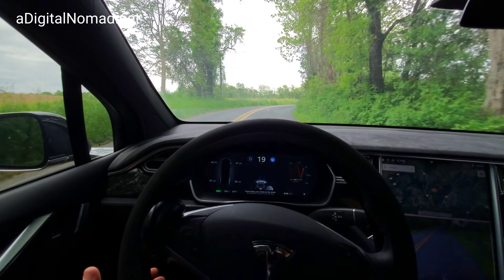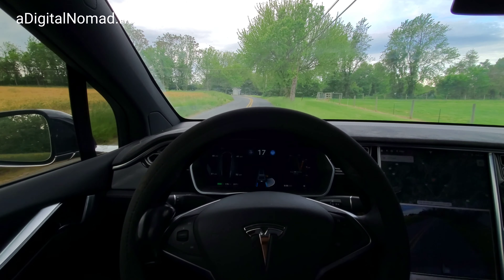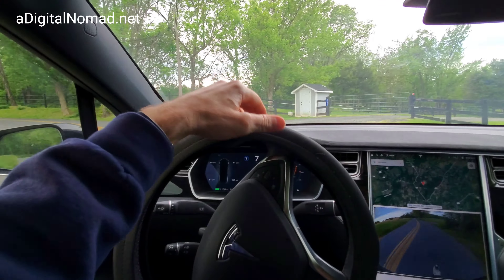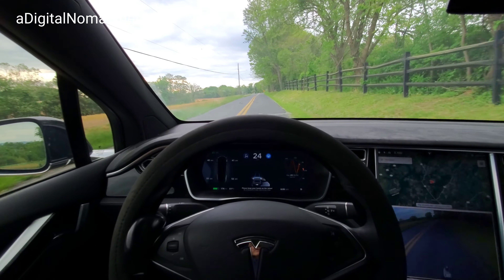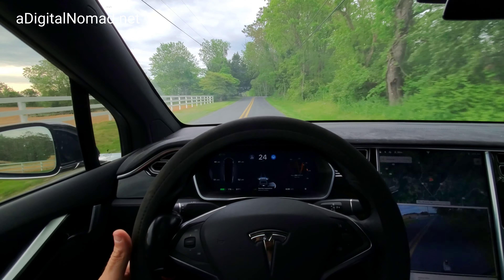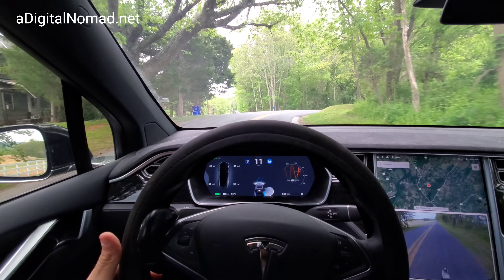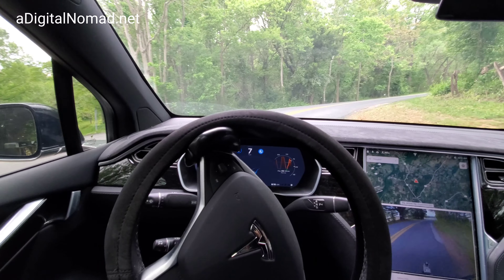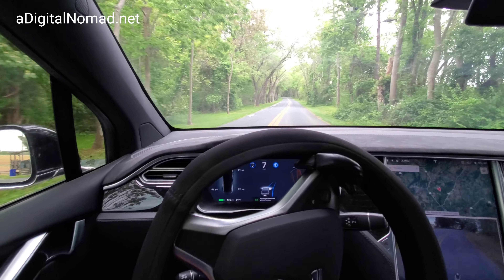Big Woods Road SHARP CURVES | Vid 041 | TESLA AutoPilot 2020.16.2.1